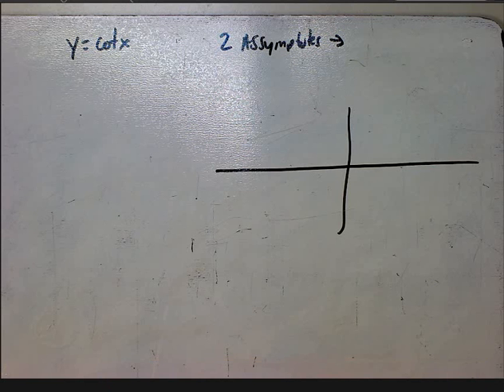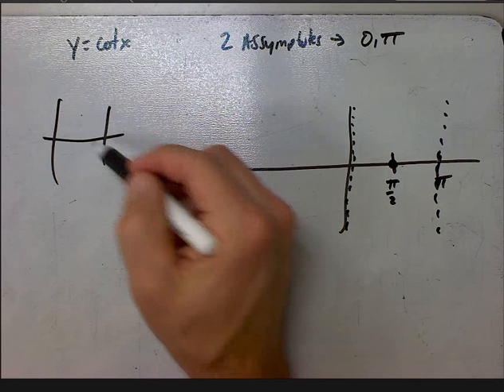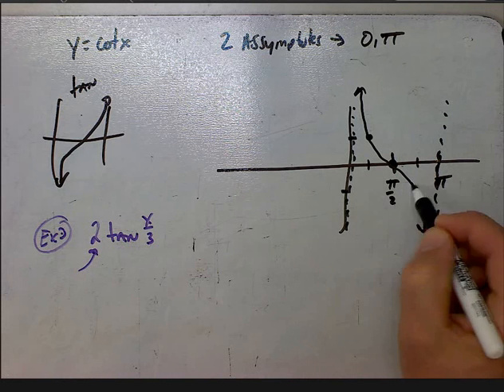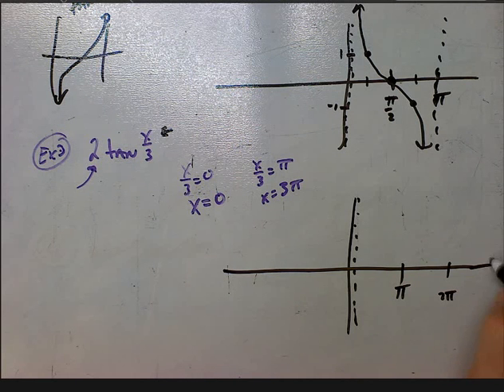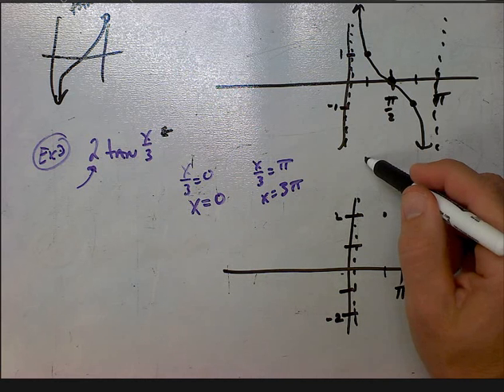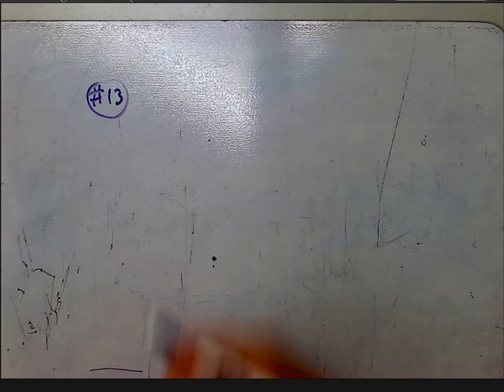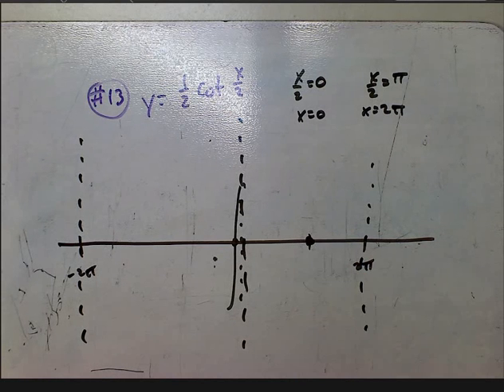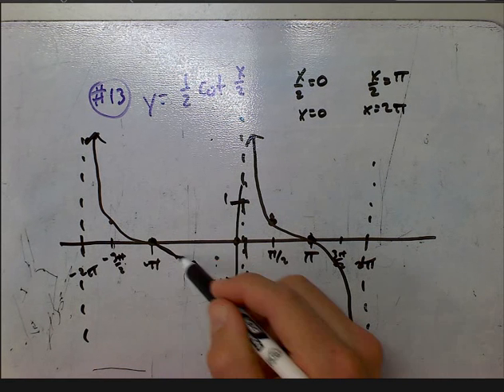trig 4 6 example 3